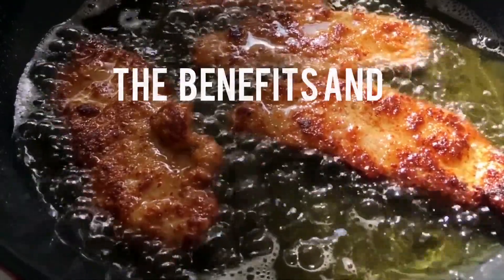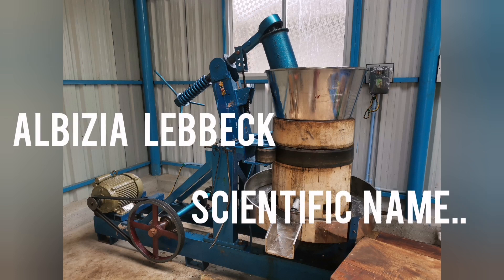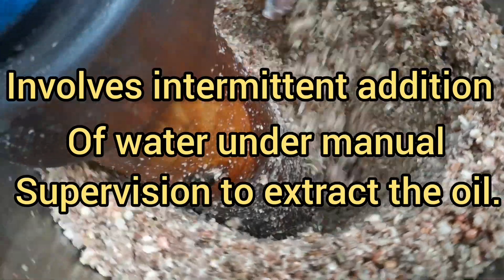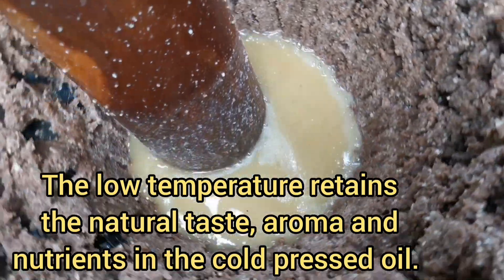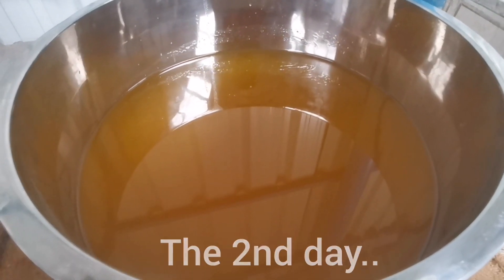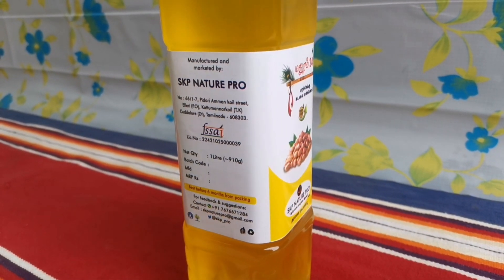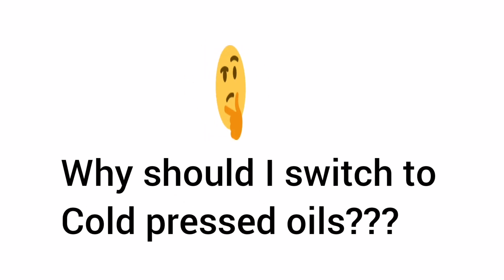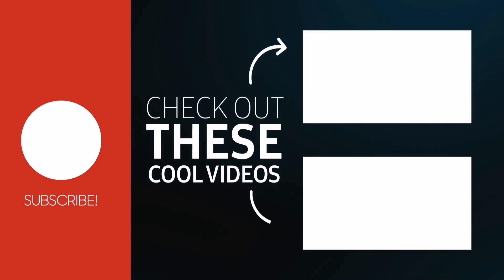How to make cold pressed oil | benefits of cold pressed oil | extraction of cold pressed oil